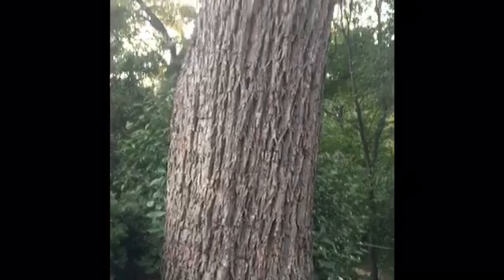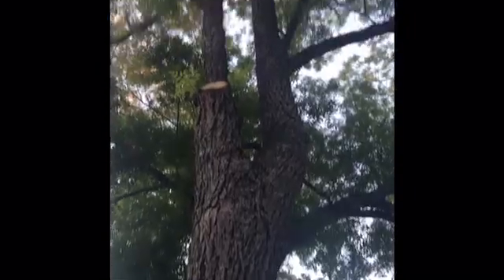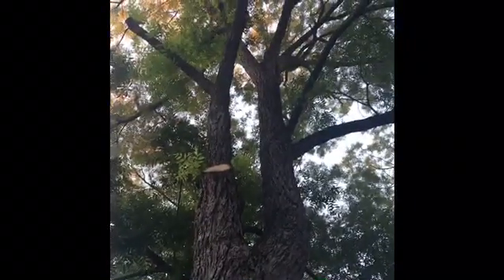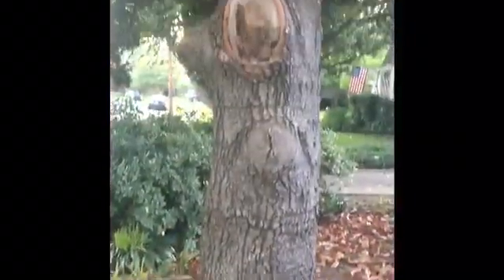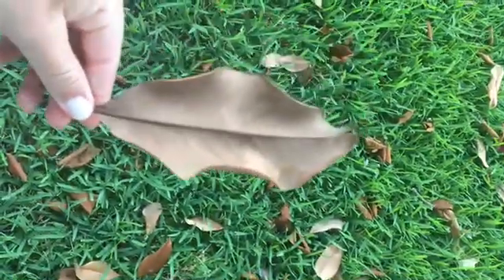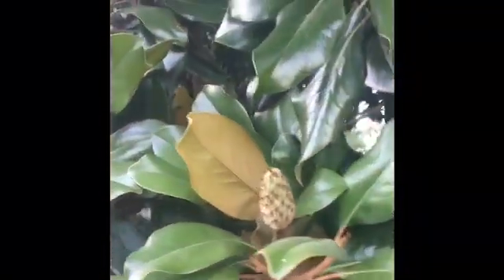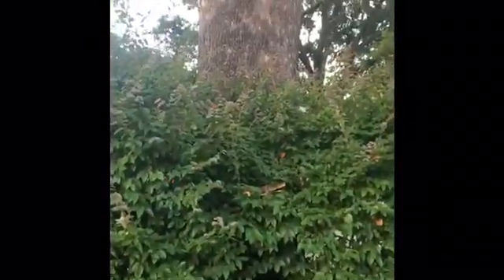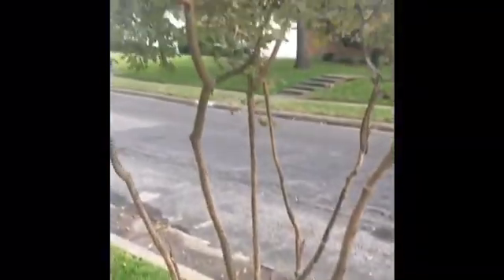Explore Nature in Your Own Backyard!